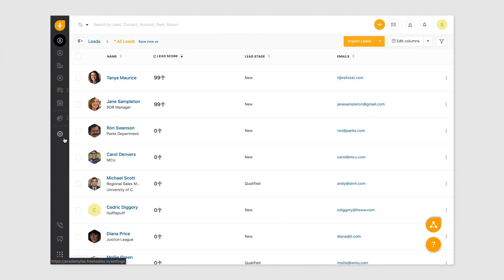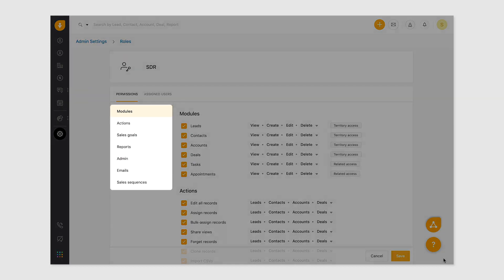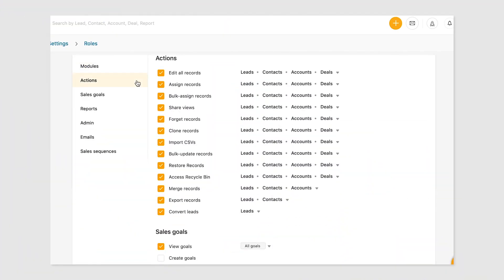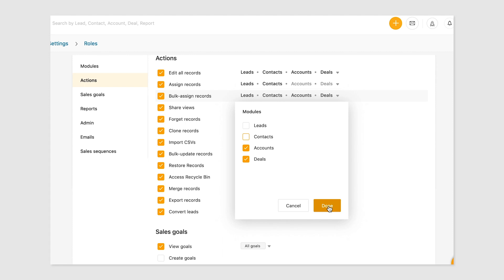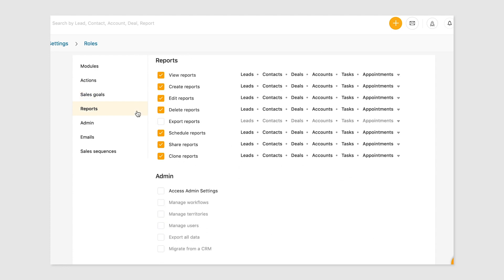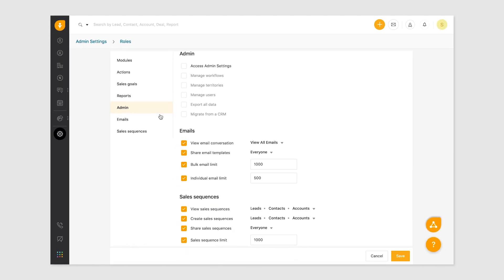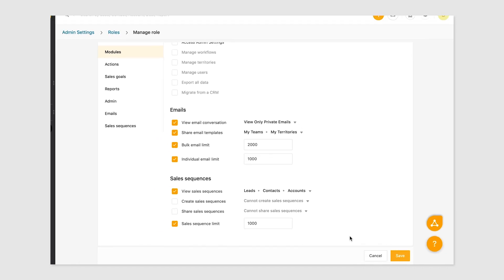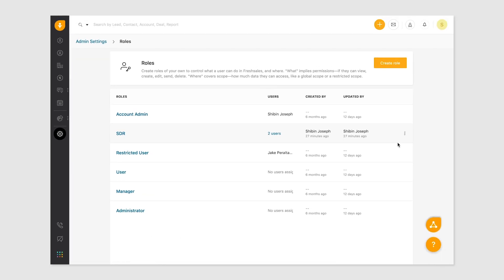Custom Roles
In this video, we discuss what custom roles are, how to set up custom roles in Freshsales, and more.

00:55 Setting up custom roles
04:37 Adding users to custom roles
04:54 Deleting a custom role